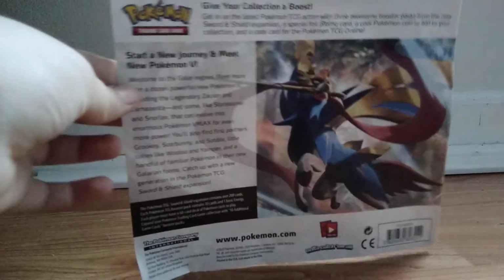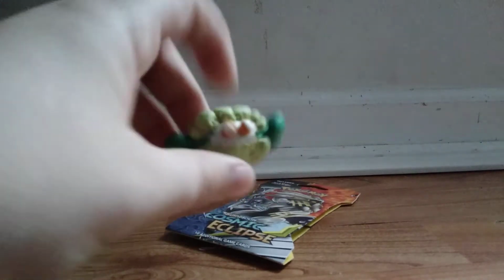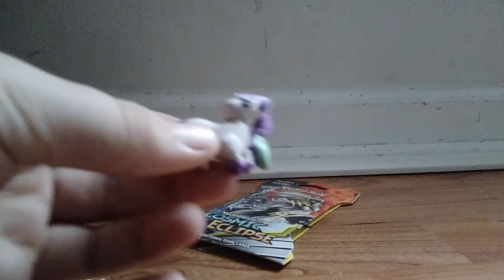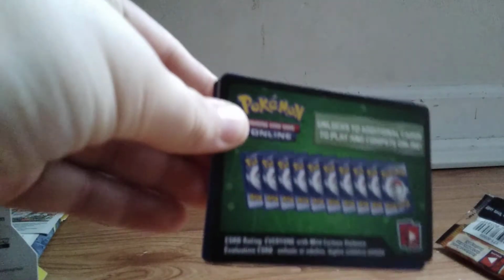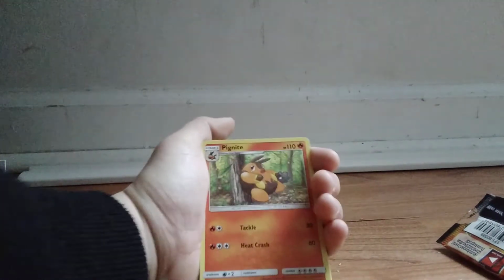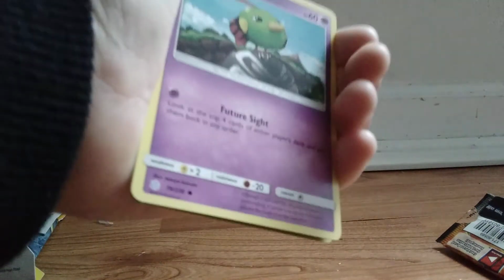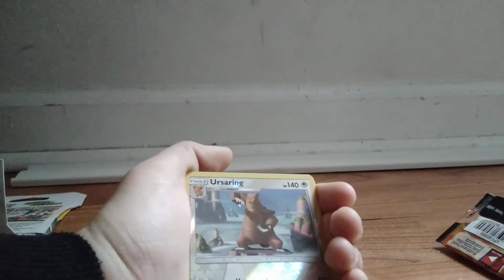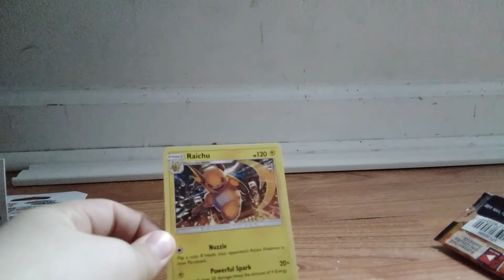The last sun and Moon pack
I am to sad to right